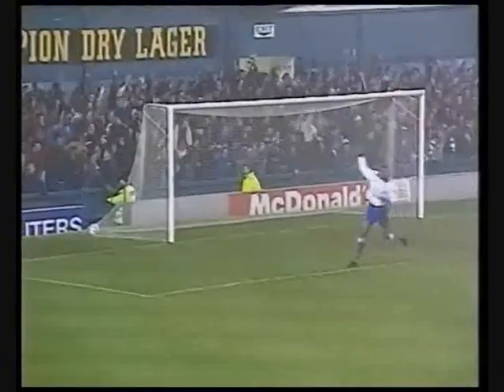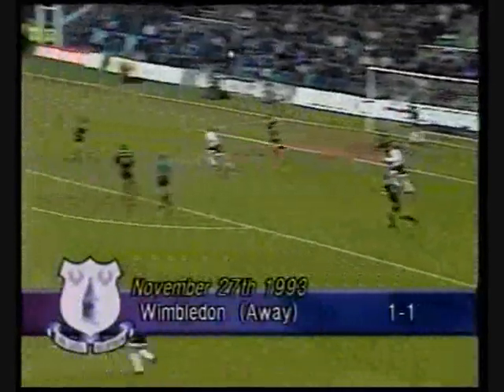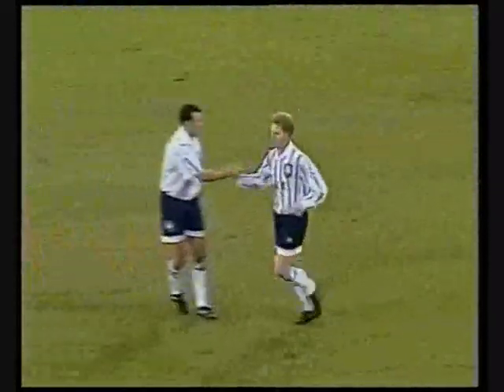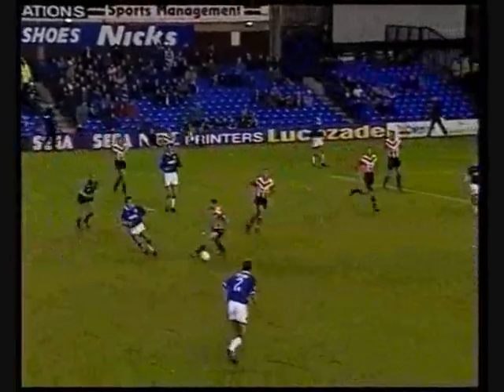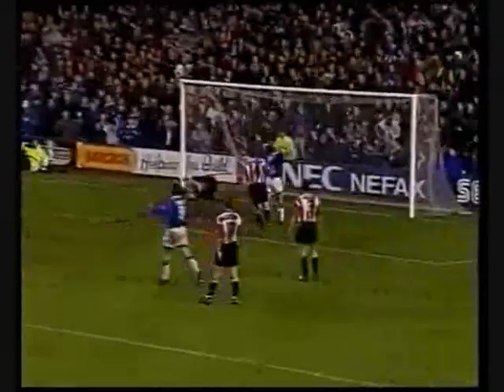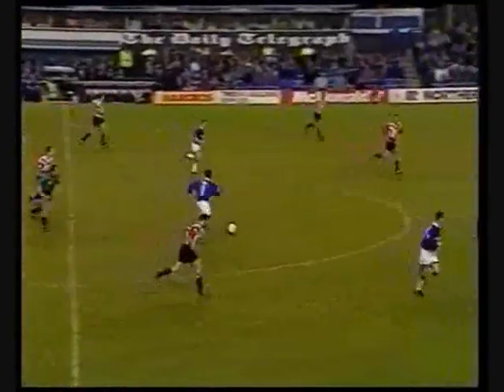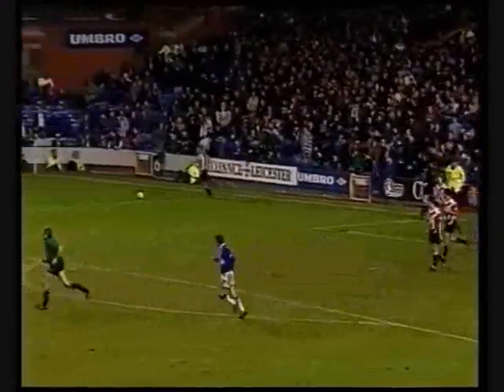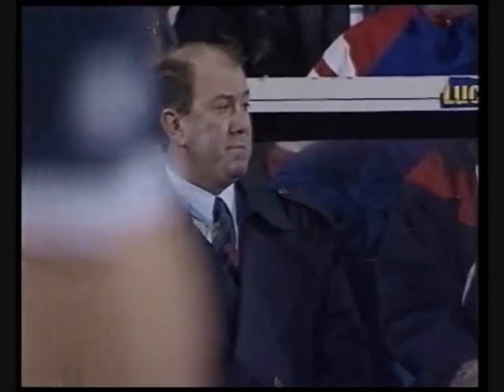1993 -94 SEASON EVERTON v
LEEDS UNITED        H  1 - 1  Cottee 66                                                ATT 17,066
WIMBLEDON           A  1 - 1  Barlow 33                                               ATT    6,934
SHEFF UNITED        A  0 - 0                                                                  ATT  15,135
SOUTHAMPTON    H   1 - 0  Cottee 35                                               ATT  13,667